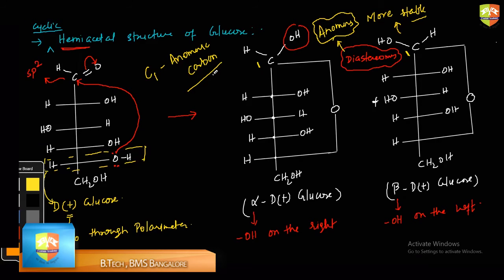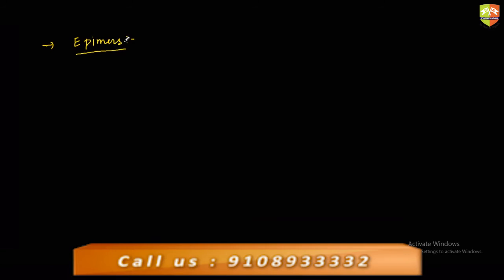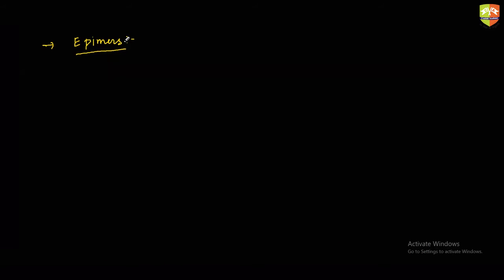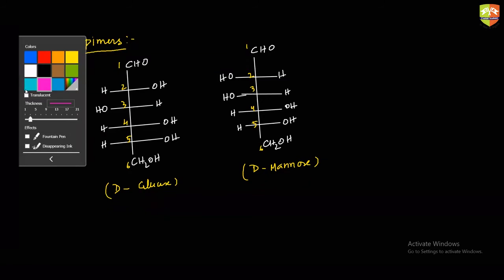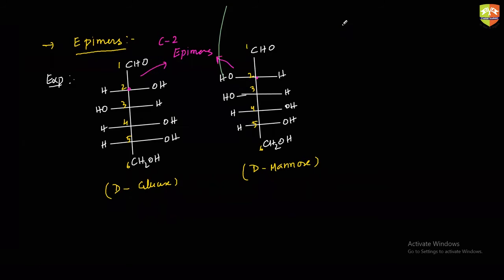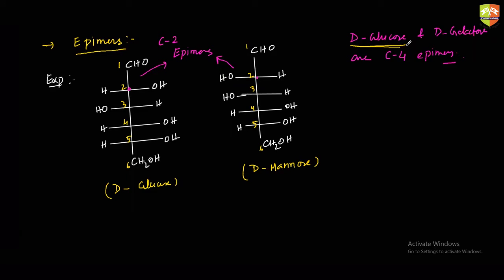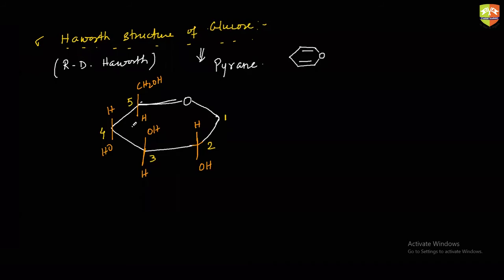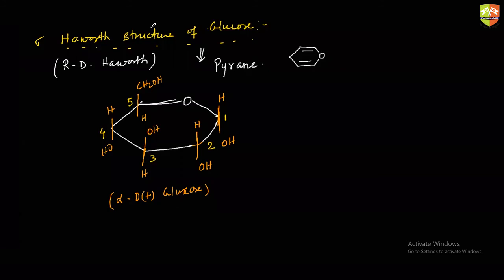Biomolecules Part 6